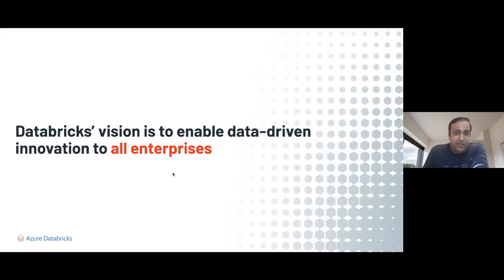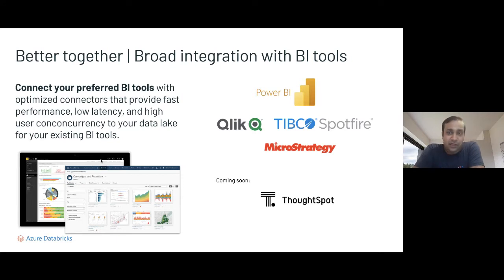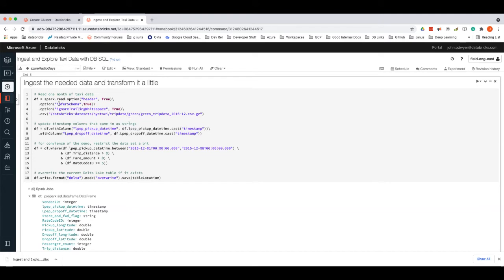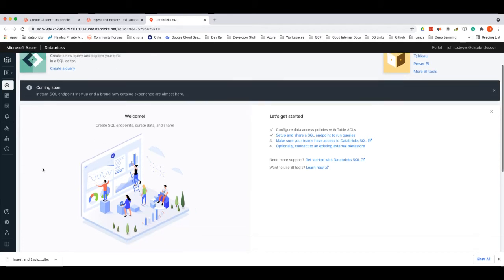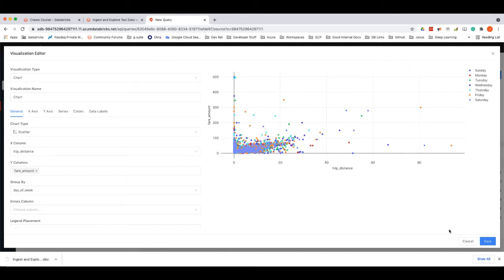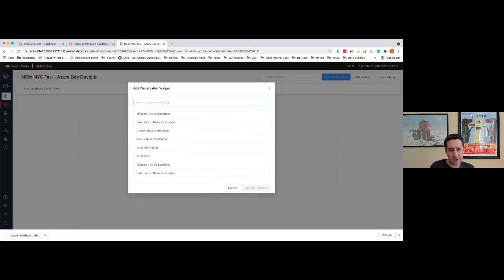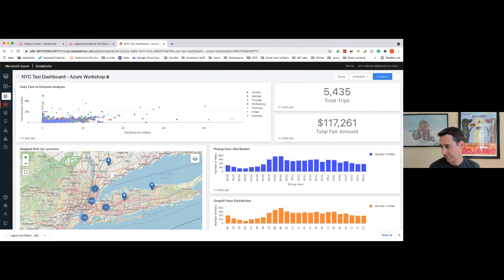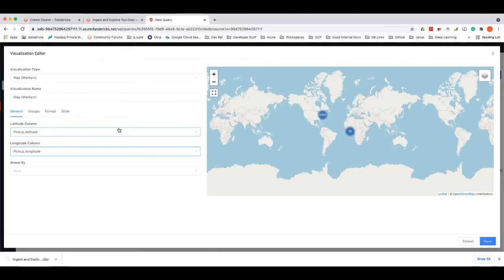Explore your data using Databricks SQL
Databricks SQL provides a simple experience for SQL users who want to run quick ad-hoc queries on their data lake, create multiple visualization types to explore query results from different perspectives, and build and share dashboards. Check this session to get a deep dive demo.